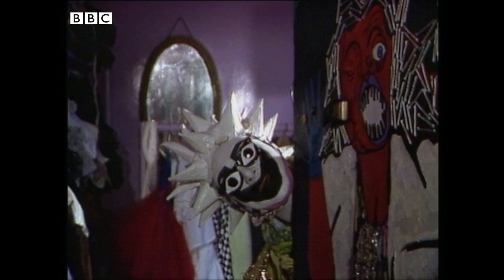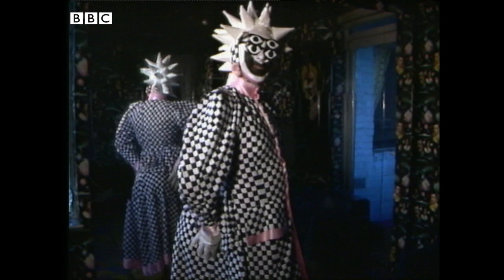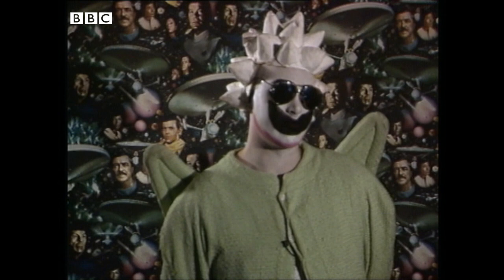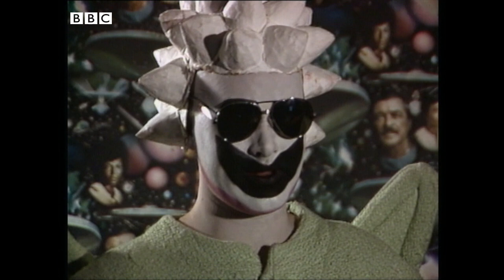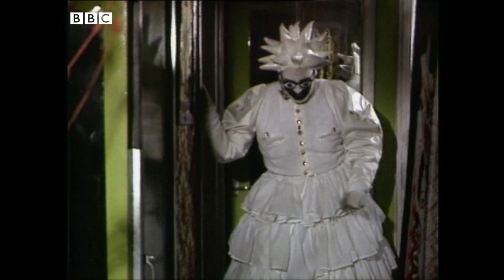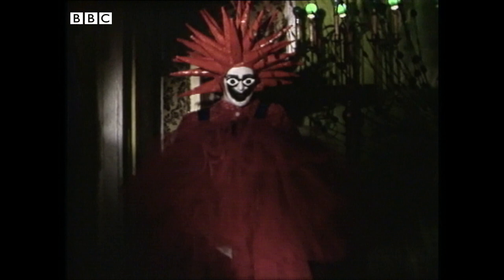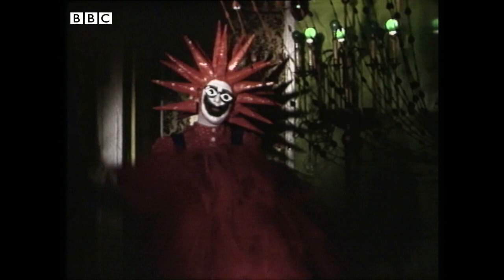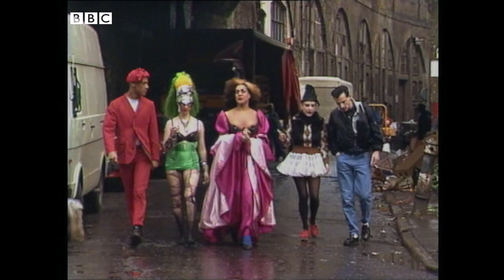1986: LEIGH BOWERY's outrageous fashion | The Clothes Show | Vintage fashion clips | BBC Archive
Avant-garde fashion designer Leigh Bowery gives The Clothes Show cameras a twirl in some of his favourite outfits. Perfect attire for a night out at his London nightclub, Taboo.

Originally broadcast 17 November, 1986.